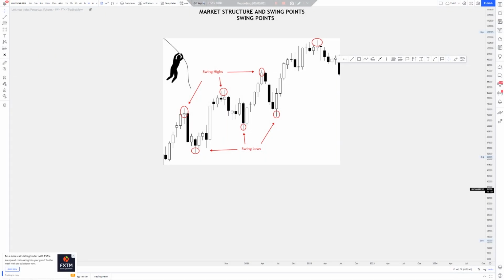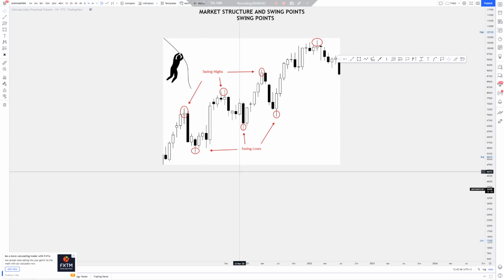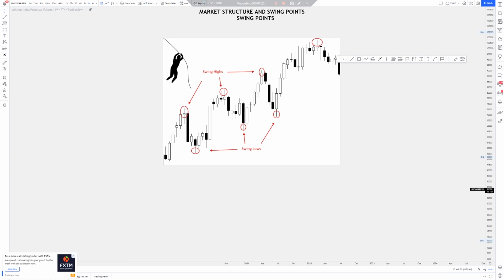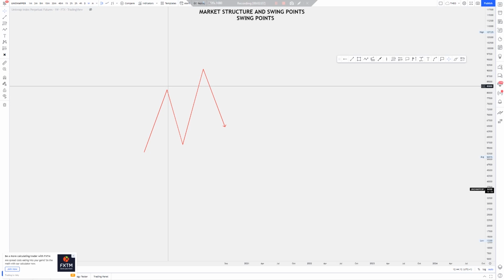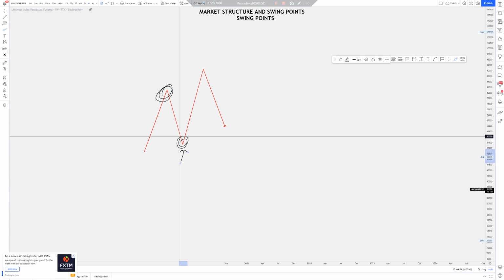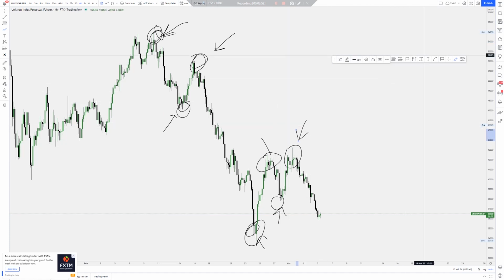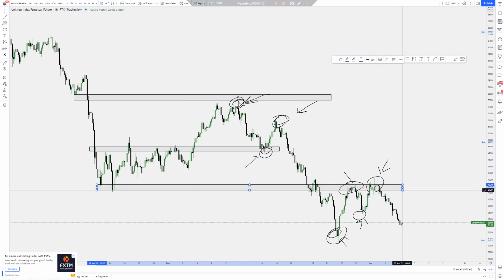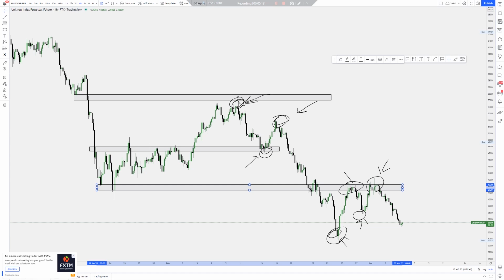SWING POINTS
-Unknown Satoshi